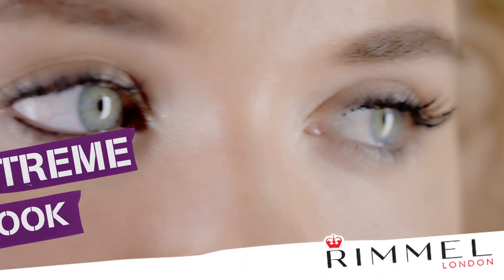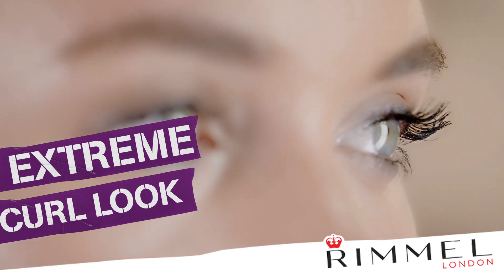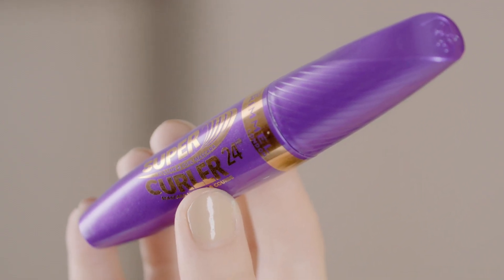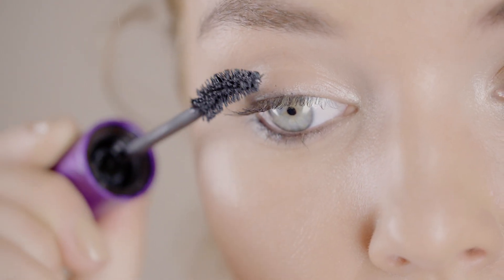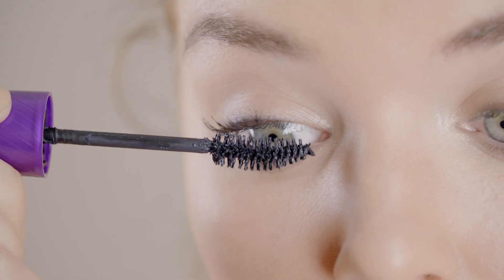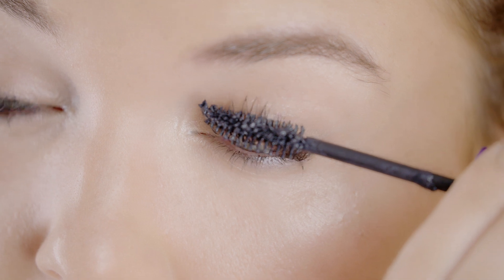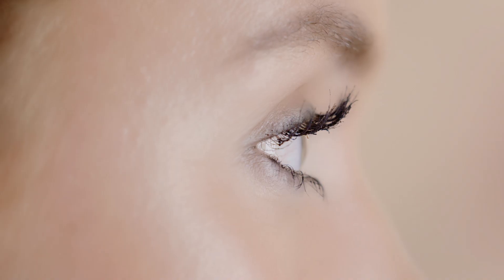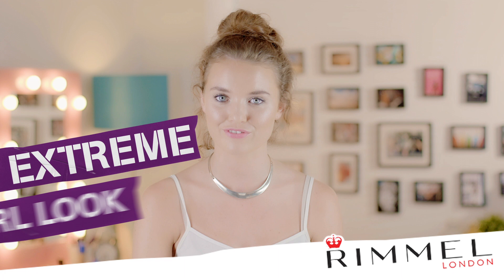SUPERCURLER 24H | Extrémně natočený look s řasenkou Supercurler 24H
Jednoduchý návod na extrémně natočený look s řasenkou Supercurler 24H, který se hodí na každou party!